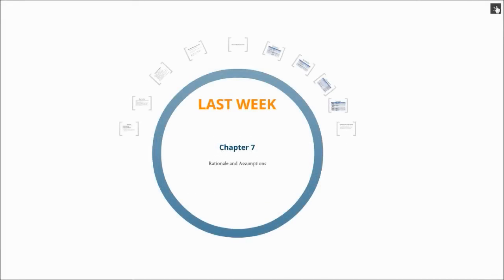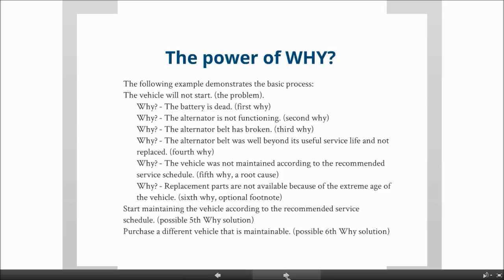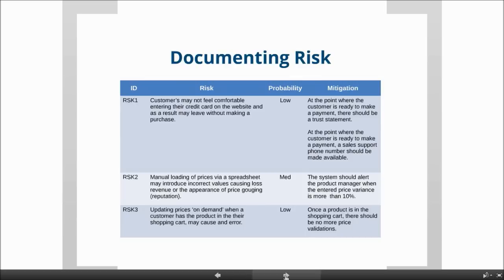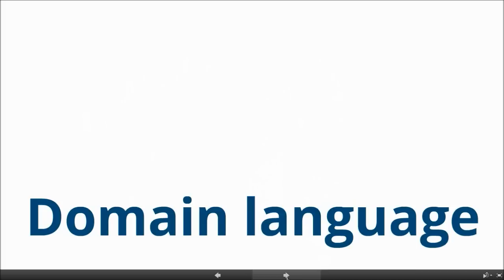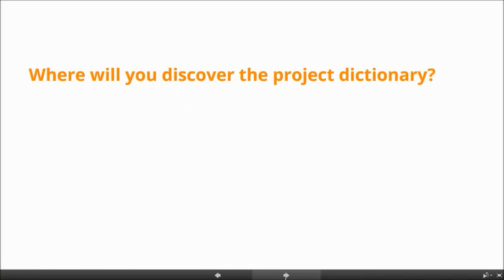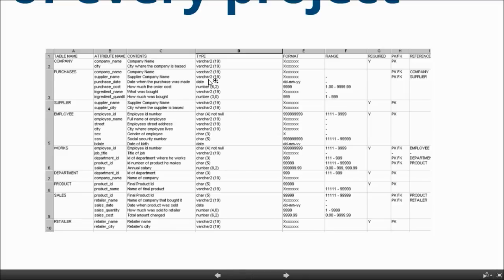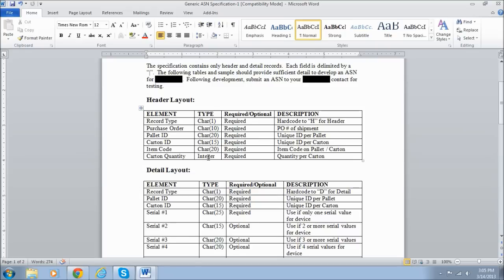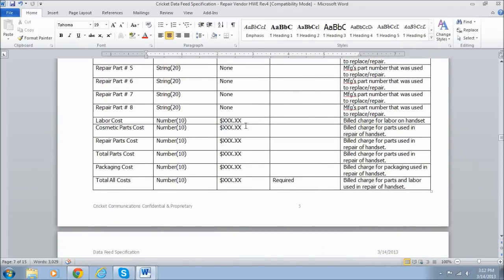CIS 3300 Chapter 7 and 8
Project Dictionary